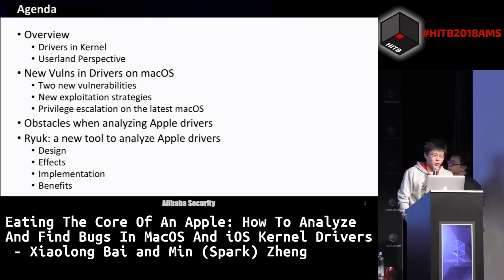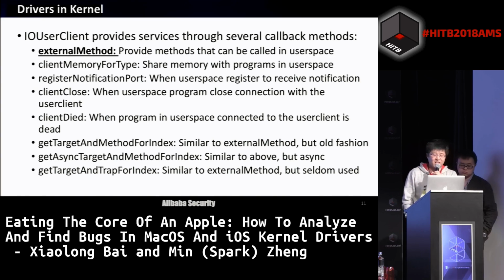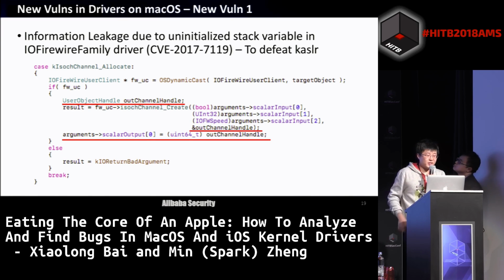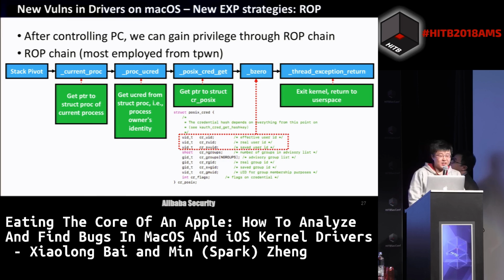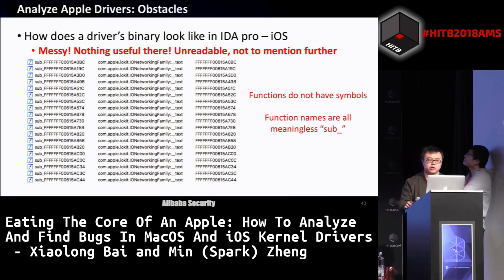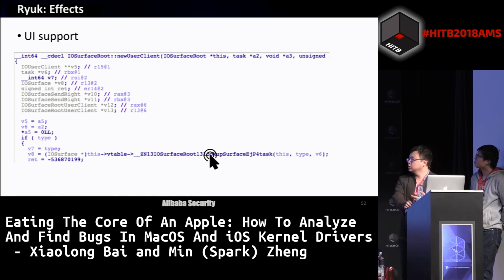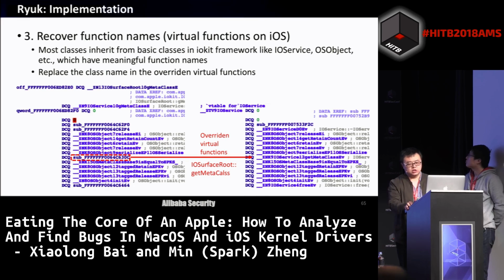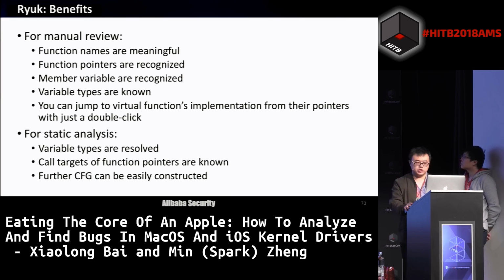HITB2018AMS D1T1 - How to Analyze and Find Bugs in MacOS and iOS Kernel Drivers - X. Bai & M. Zheng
Though residing in the kernel with high privileges, drivers in macOS and iOS are always blamed for their poor quality and frequently abused in exploitations against the kernel. However, most drivers in macOS and iOS are closed source, making them difficult to be analyzed.

In this talk, we will share our experience of analyzing and finding bugs in macOS and iOS kernel drivers (in short, Apple drivers). We will introduce our open source tool, Ryuk, for analyzing Apple drivers, which greatly facilitates the process of manual review and static analysis. Further, we will introduce two zero-day kernel driver vulnerabilities we recently found that can be exploited for privilege escalation on macOS 10.13.2. Several new kernel exploitation strategies we use on the latest macOS will also be explained and discussed.

We will show how we gain root privilege on the latest macOS, and also share our experience of exploiting the macOS kernel with several new strategies.

Xiaolong Bai (twitter @bxl1989) is a security engineer in Alibaba inc. He received his Ph.D. degree in Tsinghua University. He has published several research papers on top conferences including IEEE S&P, Usenix Security, CCS, NDSS, and presented his research in Black Hat USA 2016. He has been acknowledged by famous vendors, including Apple, Google, Facebook, Evernote, and Tencent for his contribution in improving the security of their products.

Min (Spark) Zheng (twitter@SparkZheng) is a security expert at Alibaba mobile security. He received his Ph.D. degree in the CSE department of the CUHK. His research focuses on malware analysis, smartphone (Android & iOS) security, system design and implementation. Before receiving Alibaba A-Star offer award in 2015, he worked in FireEye, Baidu and Tencent. He was the champion of GeekPwn 2014 and AliCTF 2015. And he won the “best security researcher” award in FIT 2016 for detecting the iOS/macOS vulnerabilities, XcodeGhost virus and WormHole RCE vulnerability. He has more than 3,000 stars on his github (@zhengmin1989). And he gave talks at DEFCON, HITB, BlackHat, RUXCON, etc.